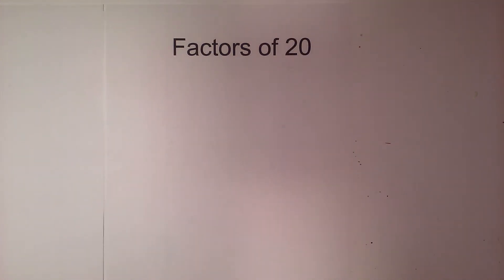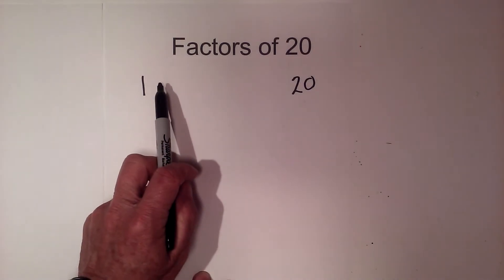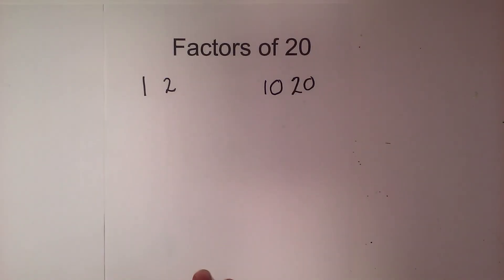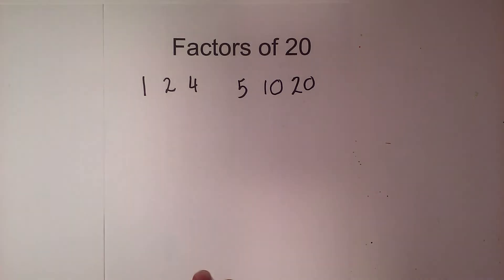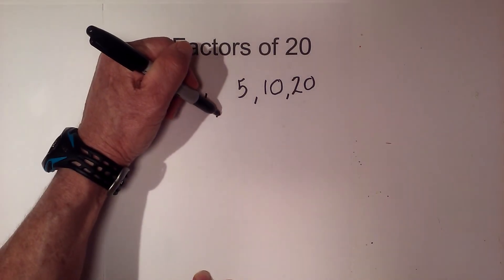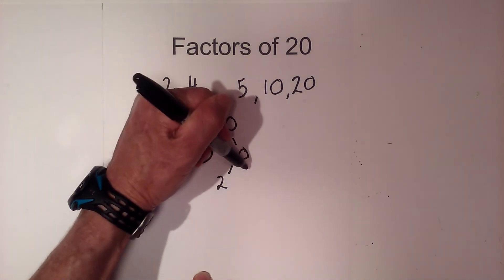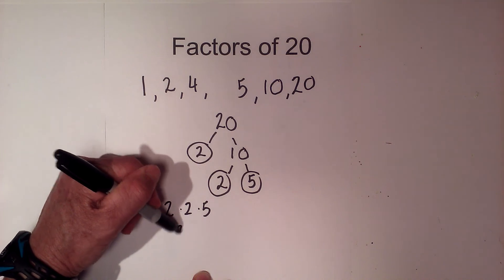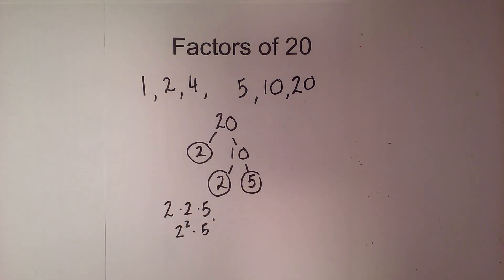Factors of 20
The factors of 20 equal 1,2,4,5,10,20
The prime factors of 20 equal  2, 2 ,5

I use a factor tree to find the factors of 20